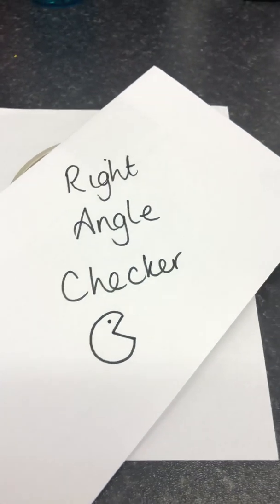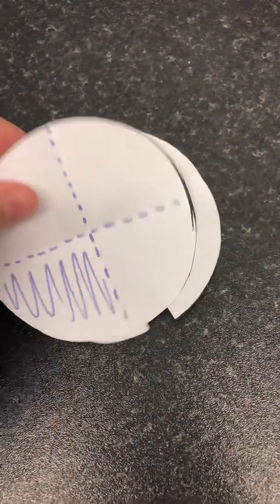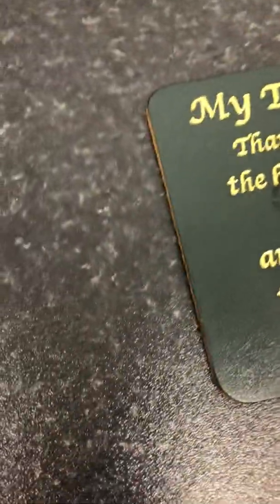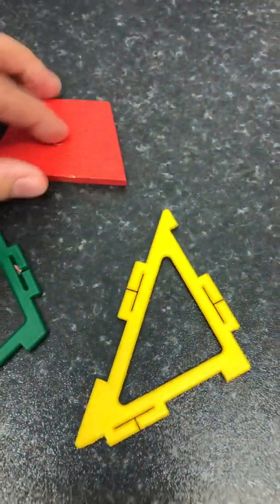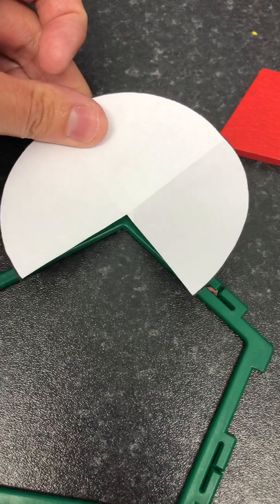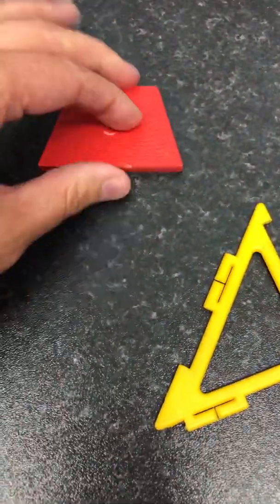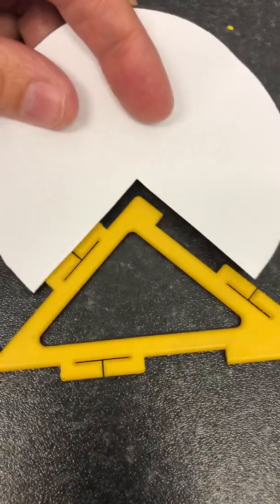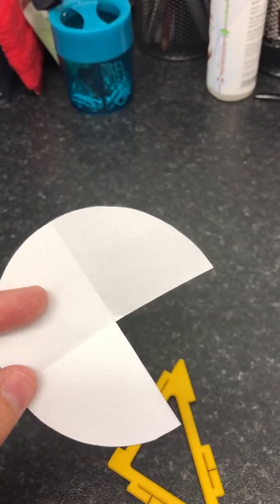Right angle checker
How to make a right angle checker